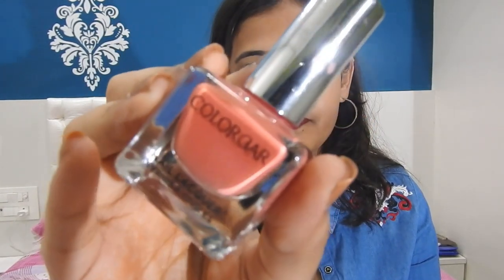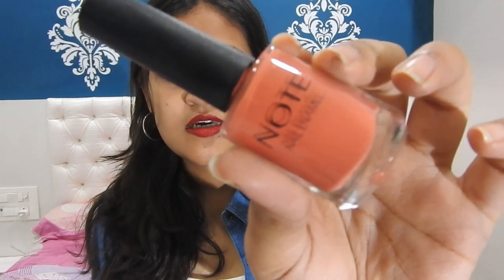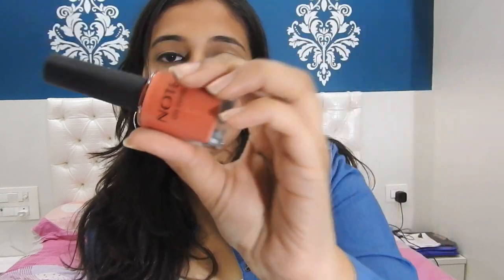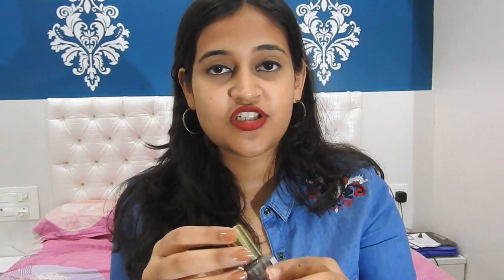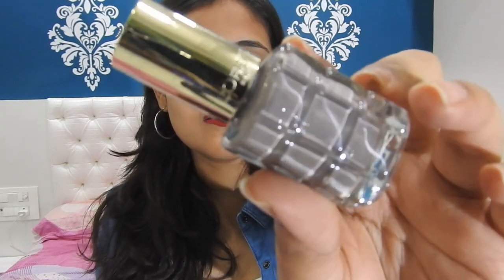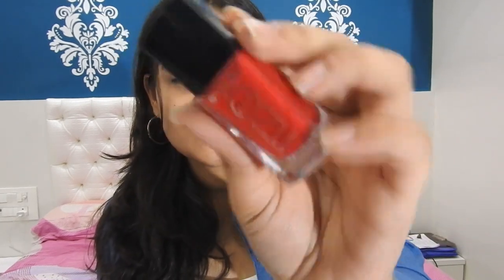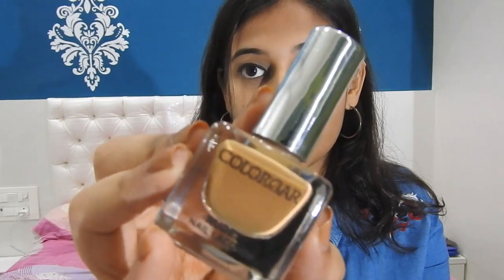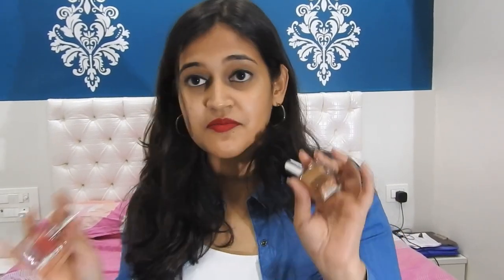My current favourite nail polishes 2019 | TOP 5 | Nidhishree Singh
In this video, I have listed my current favourite nail polishes. Tell me your favourite nail polishes in the comment section.

5) Colorbar nude it nail lacquer - Shade - Camel (couldn't find its link).